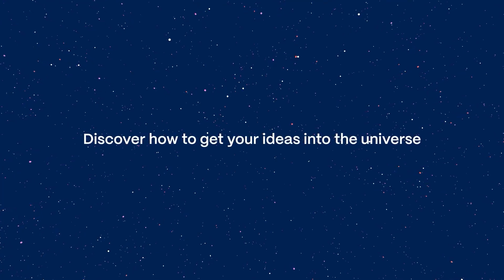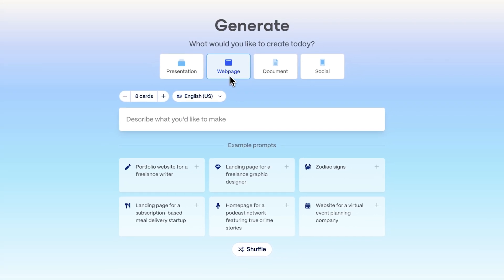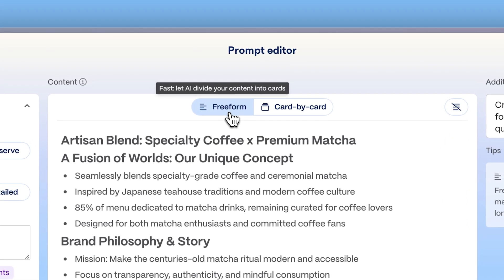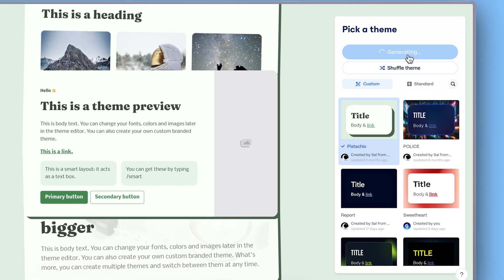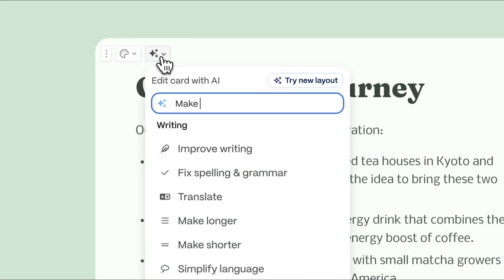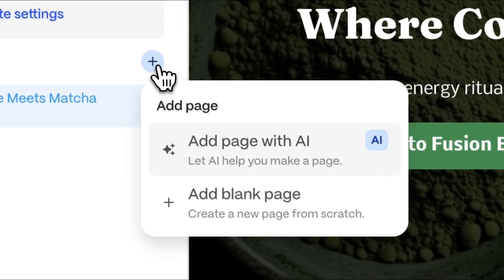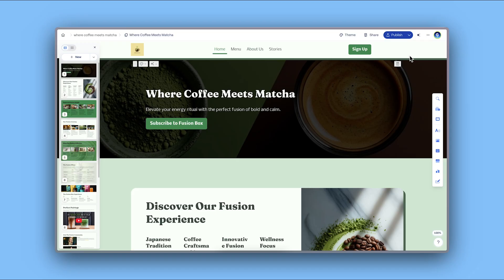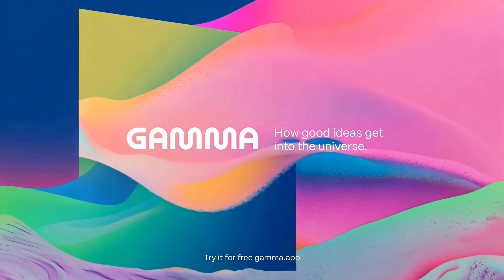Create Websites with AI (No Code Required) | Gamma Tutorial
Want to create a beautiful, fully functional website without writing a single line of code? In this step-by-step tutorial, you’ll learn how to build a complete website using AI in Gamma, starting from a single prompt.

Whether you're launching a portfolio, promoting a small business, or designing a landing page, Gamma helps you generate, customize, and publish a polished site in minutes—no technical or design skills needed.

and get your ideas into the universe.

📌 Chapters:

00:00 - Intro
00:20 - Getting Started
01:17 - Advanced Mode
01:46 - Selecting a Theme
02:17 - Editing Your Website
02:20 - Customizing Your Content
03:27 - Adding More Pages
03:52 - Customizing Your Toolbar
04:27 - Publishing
04:50 - Outro

🧠 What You’ll Learn:

— How to generate a website with just a prompt
— How to structure, organize, and edit your site with AI
— How to apply professional themes or brand your website
— How to add pages, images, videos, and interactive components
— How to customize navigation, upload logos, and add CTAs
— How to publish your site with a unique Gamma link or custom domain

Perfect For:
✔️ Freelancers & creatives
✔️ Small businesses & startups
✔️ Portfolio & resume sites
✔️ Anyone who wants to launch a site fast with AI

and get your ideas out there.